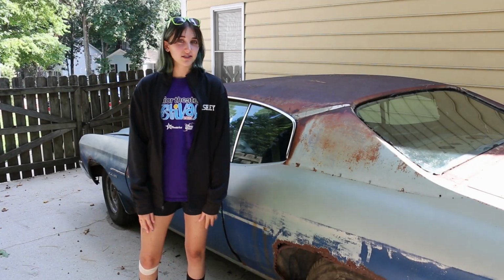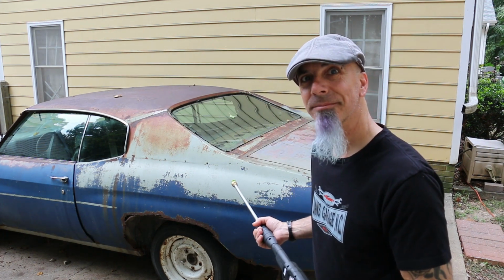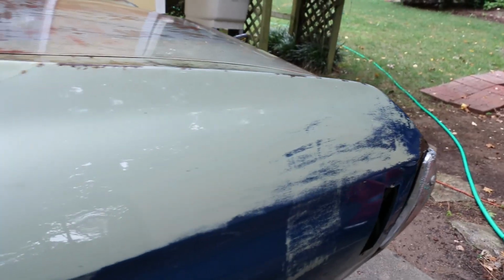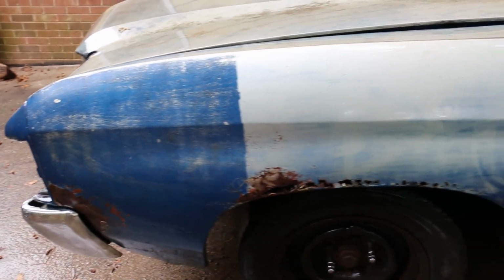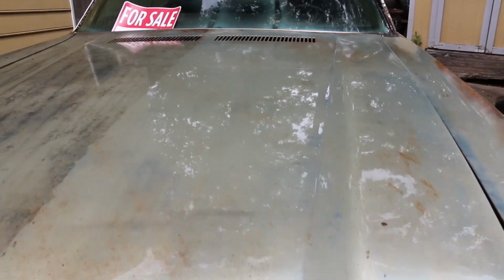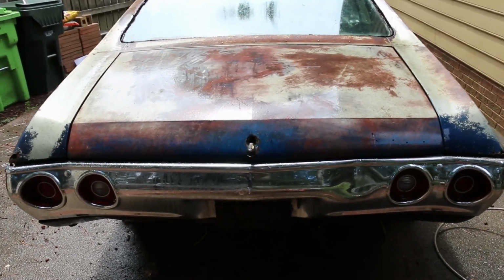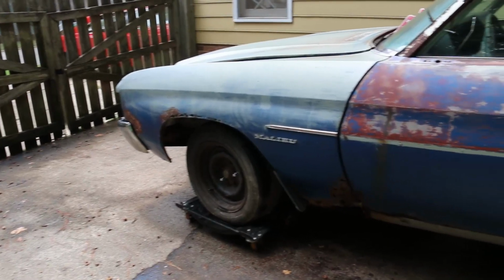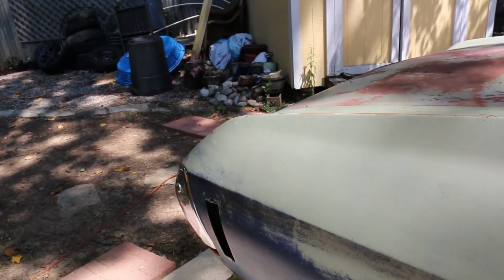1972 Pewter Silver Power wash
In this video, Dan power washed the malibu and gets rid of that blue paint. Watch the video to see how it turns out.

Episode: 0130

Vehicle: 1972 Chevelle Malibu
Work: Power wash

 All images and music copyright owned by Dan's Garage NC and may not be duplicated without permission.

Send stuff here:
Dan's Garage NC

They are all small channels we need to support!